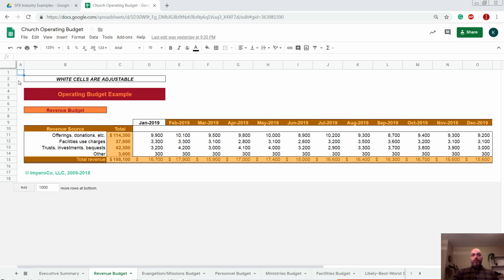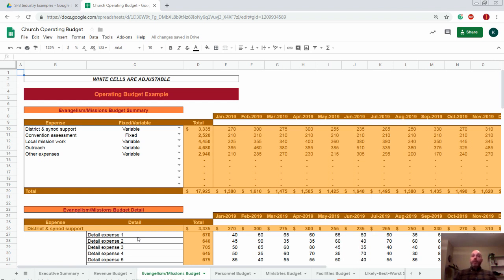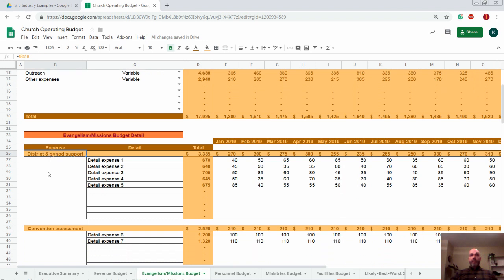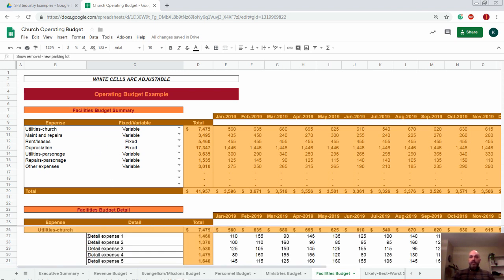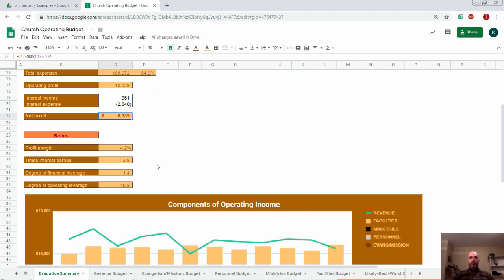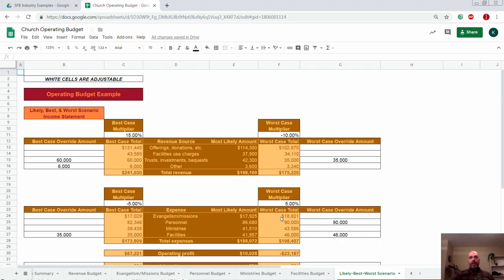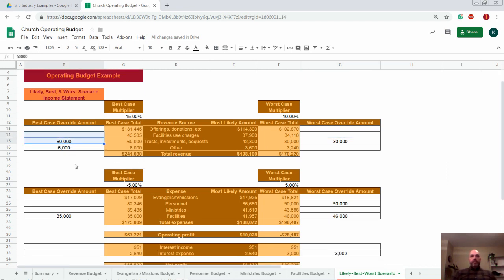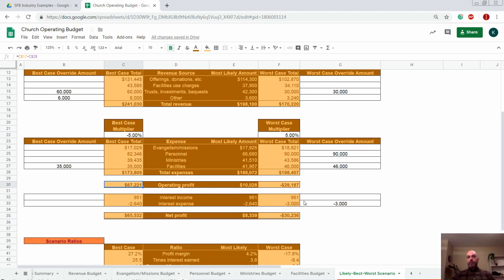Church Budget Example - Use This Template!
The operating budget consists of a forecast of revenue and expenses for the coming year. The culmination of the operating budget is a pro forma (or expected) income statement.

An operating budget allows a church to be proactive regarding its revenues and expenses for the coming year. It allows the church to plan accordingly and to be ready for any scenario that might come its way. Doing so will allow the church to better meet its mission.

Link to the walkthrough post and to download your copy of the template: